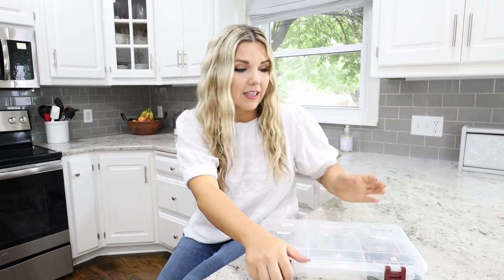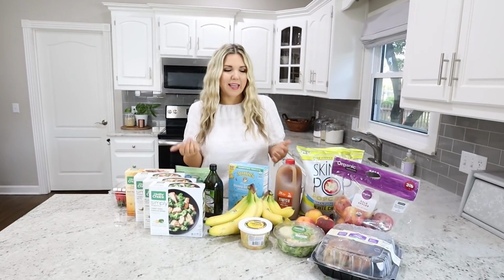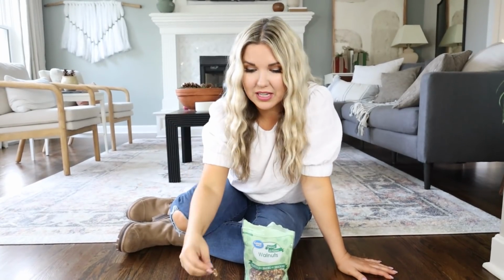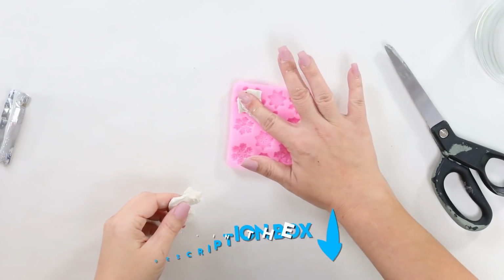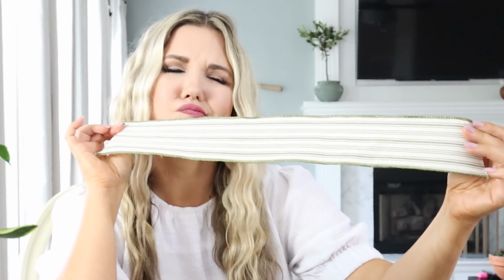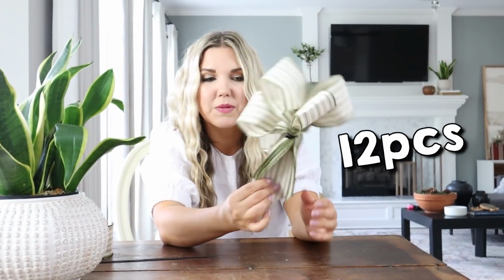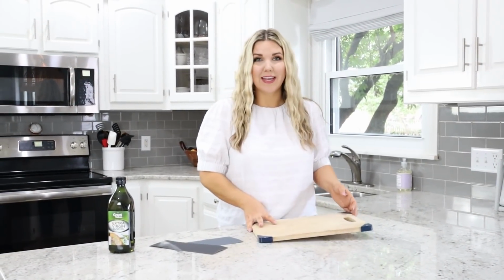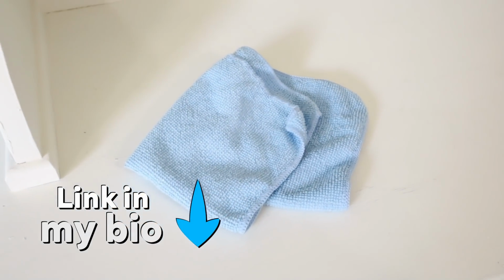10 EXTREME Home Hacks That You CAN'T Live Without!!!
Home Hacks that you have to try!

WRITE ME!